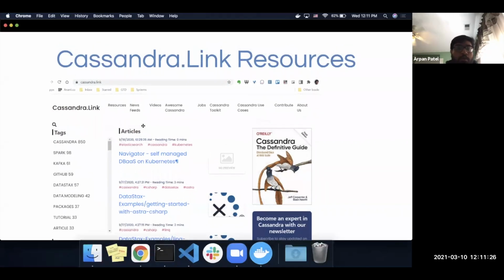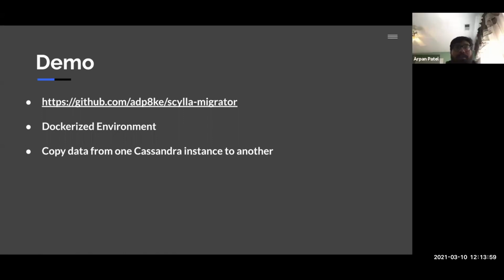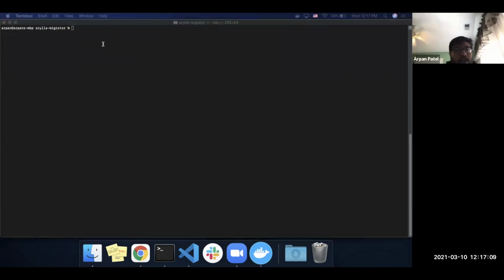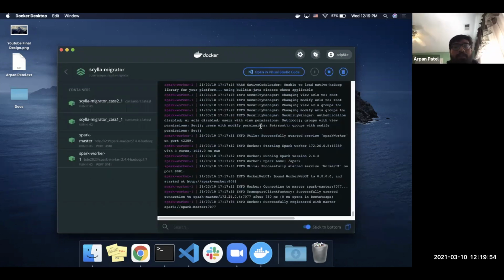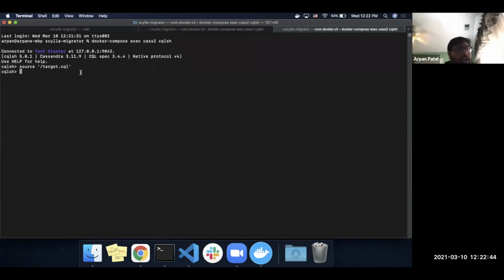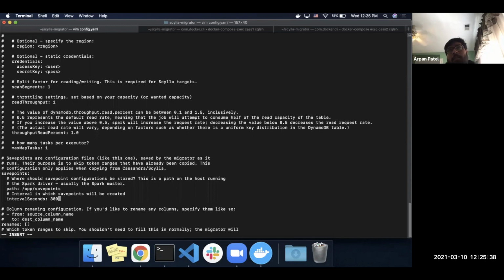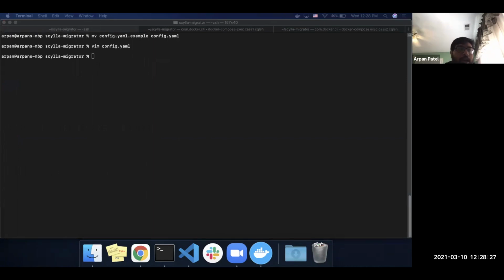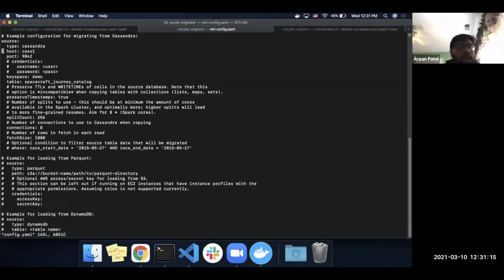Apache Cassandra Lunch Online Meetup #40: Scylla Migrator for Cassandra Data Operations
In Apache Cassandra Lunch #40: Scylla Migrator for Cassandra Data Operations, we will introduce Scylla’s Spark Migrator and demo how we can use the Scylla Migrator for Cassandra Data Operations using Docker.